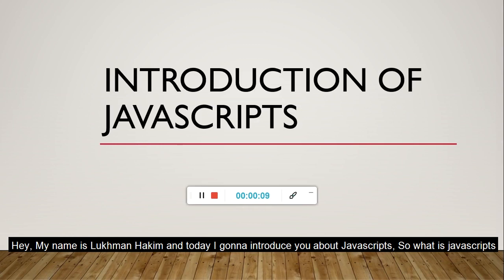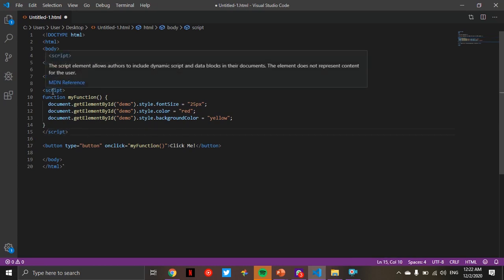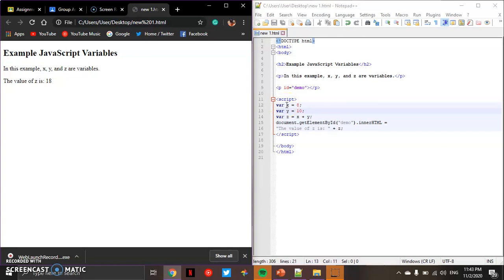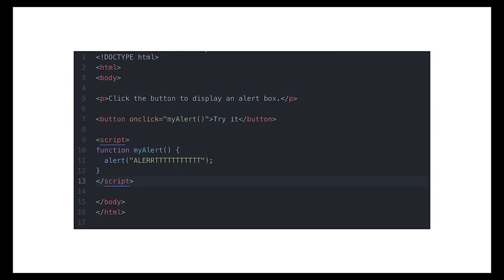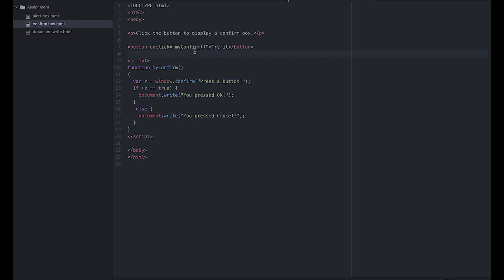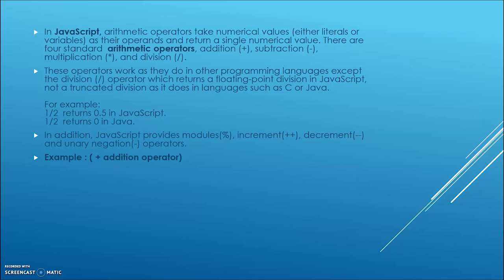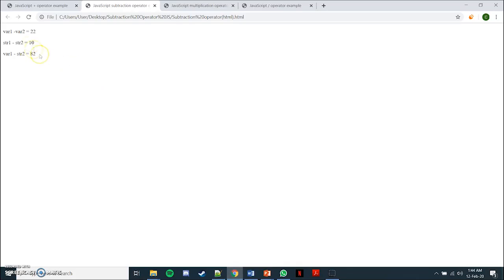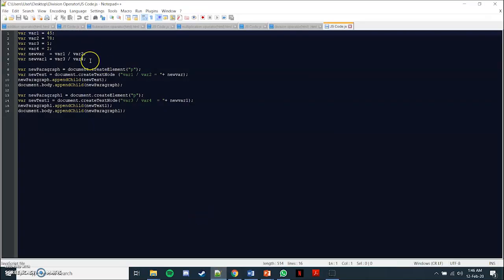Introduction Of JavaScripts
Explanation of JavaScripts by
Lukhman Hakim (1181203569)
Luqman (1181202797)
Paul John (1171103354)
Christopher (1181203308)